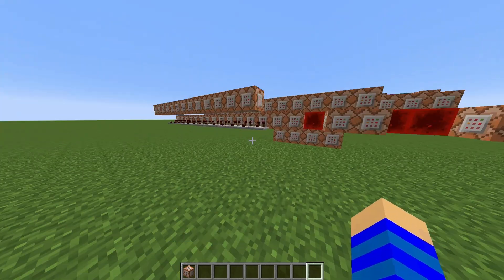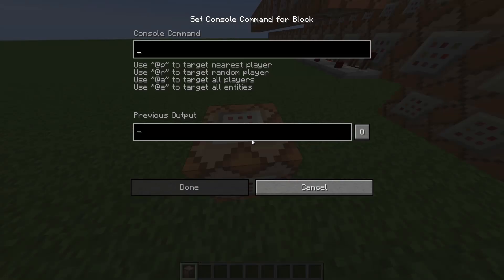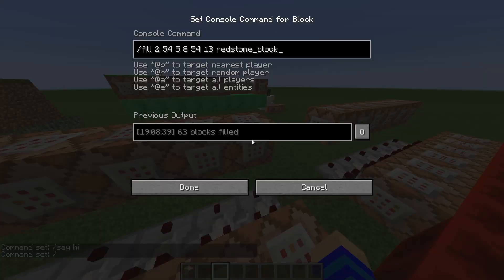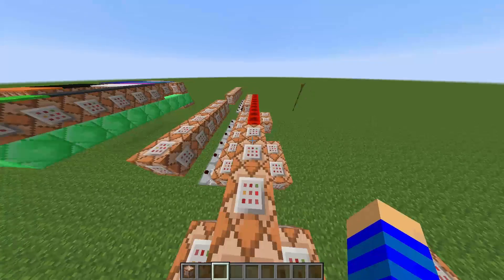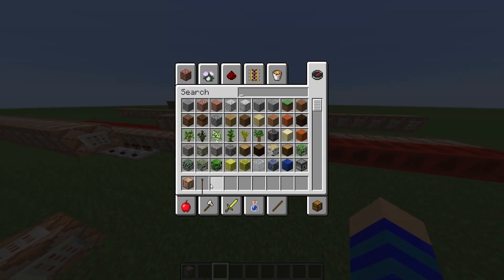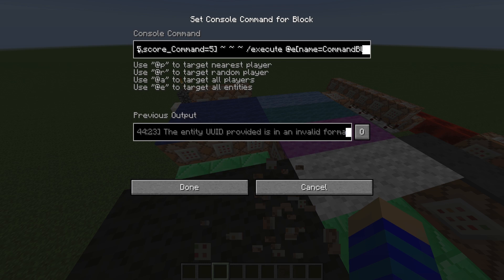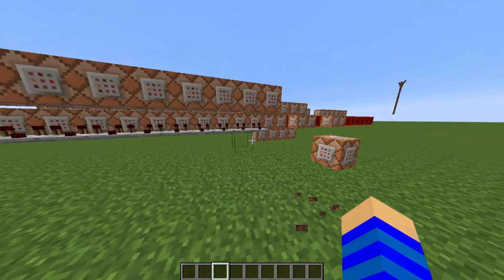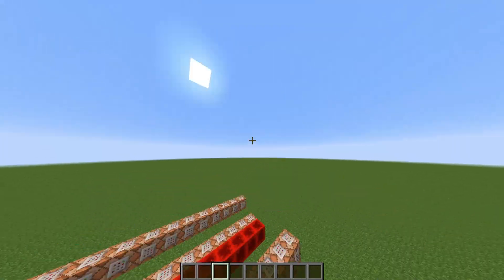Minecraft: Custom Commands | Tutorial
Tutorial for the Fake Snapshot I posted a few days ago.

▬▬▬▬▬▬▬▬▬▬▬ஜ۩۞۩ஜ▬▬▬▬▬▬▬▬▬▬▬▬▬

▬▬▬▬▬▬▬▬▬▬▬ஜ۩۞۩ஜ▬▬▬▬▬▬▬▬▬▬▬▬▬